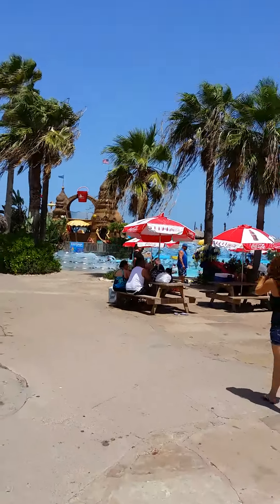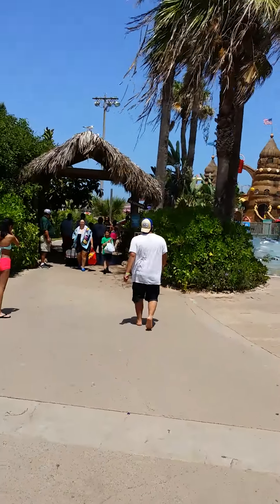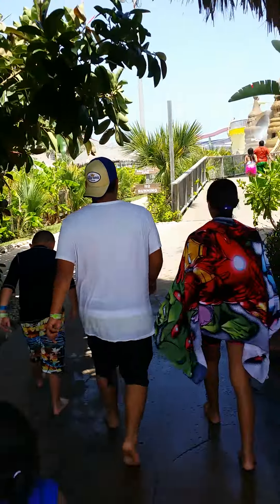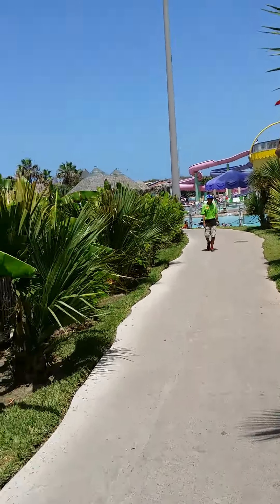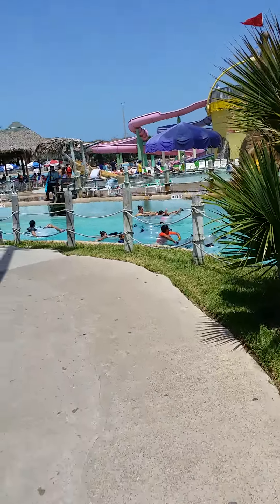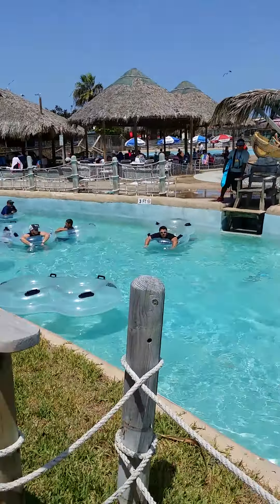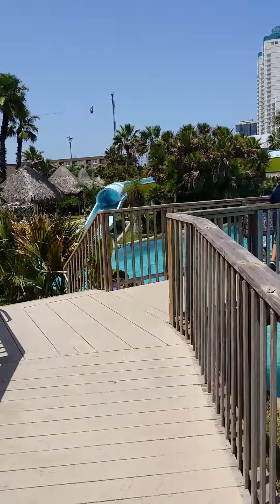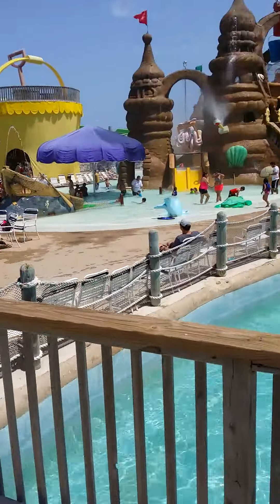South Padre Island - Schlitterbahn Waterpark by Inertia Tours (2015)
vid of South Padre Waterpark schlitterbahn by Inertia. We specialize in college spring break packages.